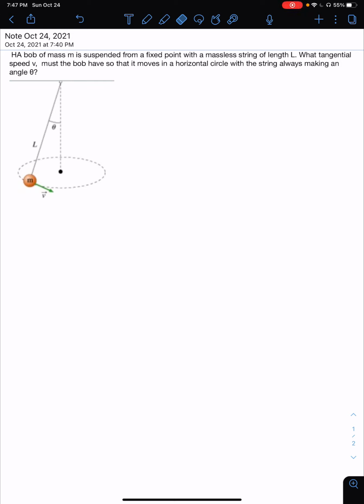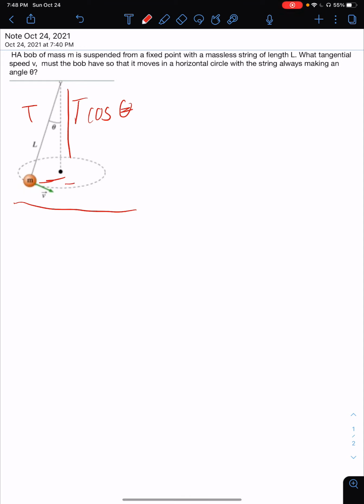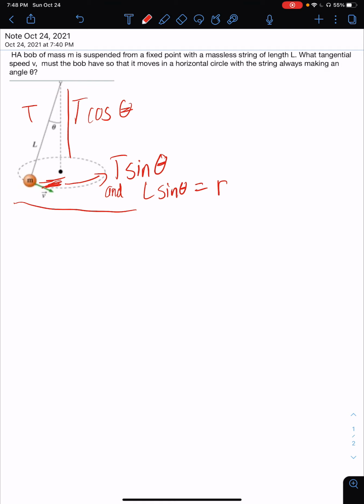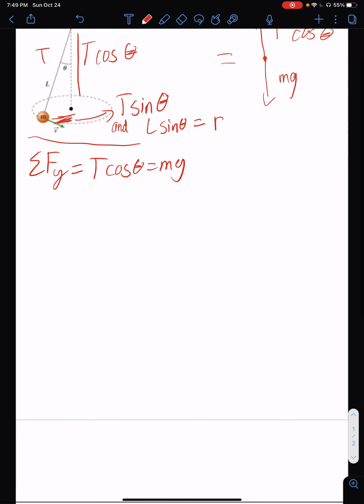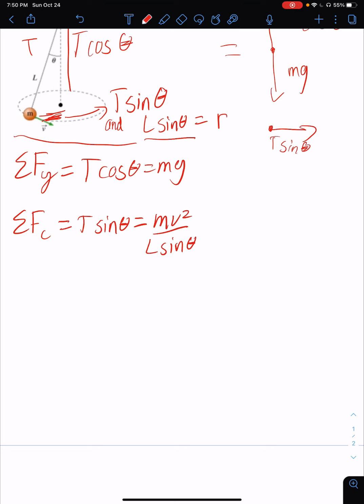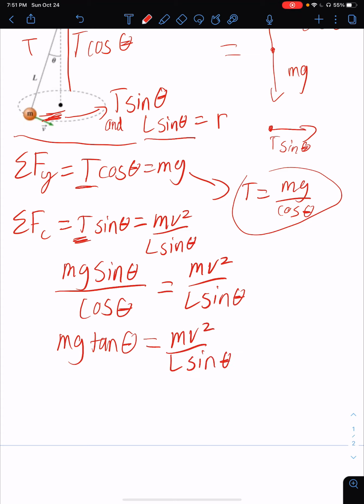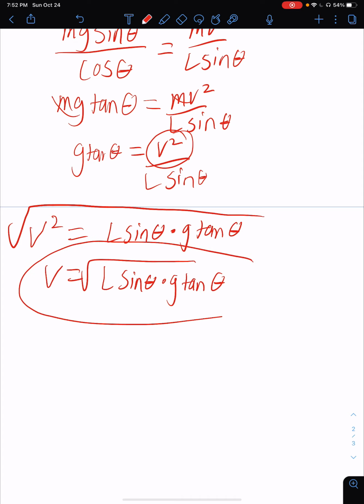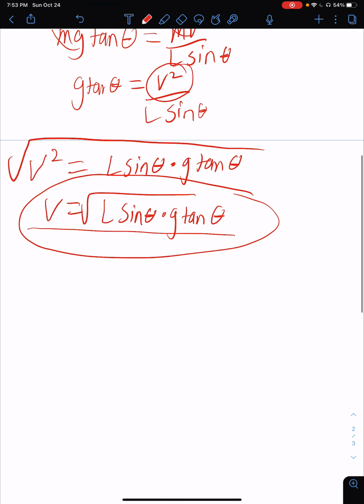A bob of mass is suspended from a string at angle θ, solve for the tangential velocity.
Here I explain a Uniform Circular motion problem that involves a pendulum.